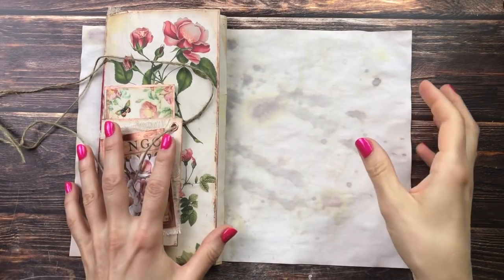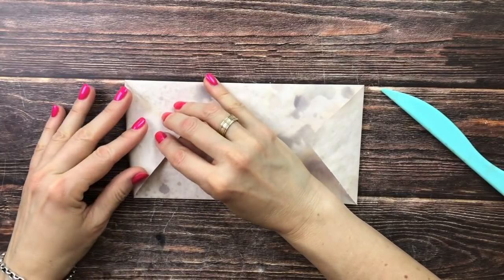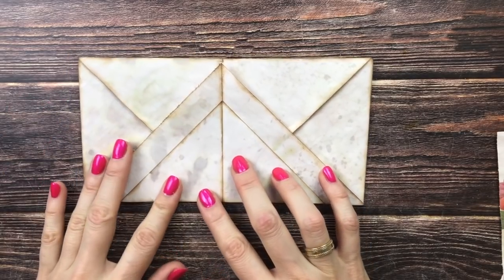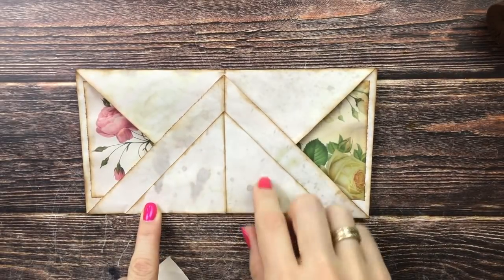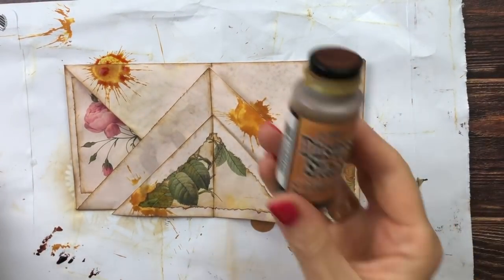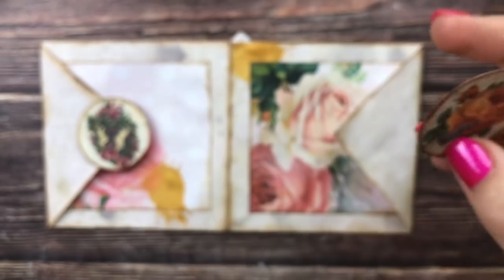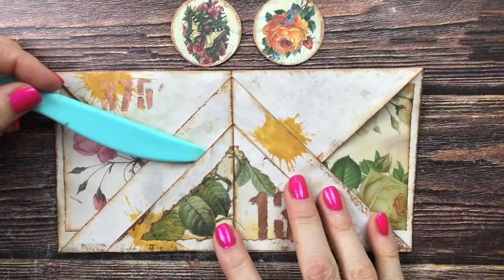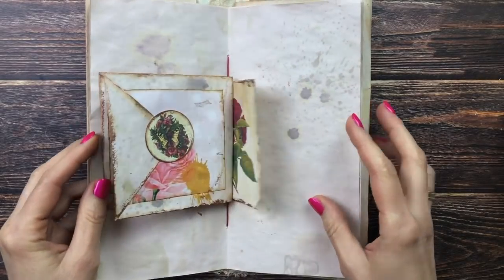Easy 8-Pocket Folder Tutorial from ONE A4 Sheet of Paper for your Junk Journal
Welcome to my adapted version of Natasa's (Treasure Books) 6-pocket folder, which easily fits into any junk journal. Enjoy! :)

My videos with tutorials on the envelope junk journal with avocado dyed paper:

I used these downloads:
- Flower Meadow Journal Kit
- Shabby Springtime ATC Cards
- Vintage Butterfly Postcards
- Romantic Flowers Tiles
- Shabby Chic Victorian Days Part 2 2.5 inch round images
- Vintage Rose Collection
- Victorian Rose Images Collection I
- Vintage Bingo Cards
Supplies used in this video:
Prima Marketing Art Alchemy-Metallique Wax-Rich Copper (similar to what I use)
Ebay Tim Holtz Layering Stencil ~ INDUSTRIAL ~ THS051 ~ Stampers Anonymous
Other journal supplies I use:
3 in 1 Glue 4 oz. bottle
Pentel Water Brush Set
Structure Paste fine sand
12 Digit Rubber Rolling Alphabet Stamp